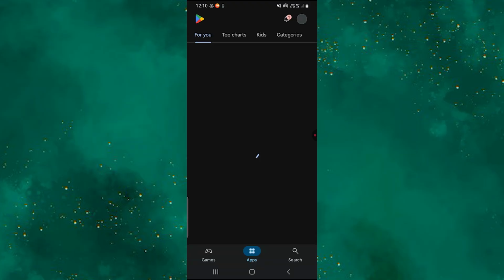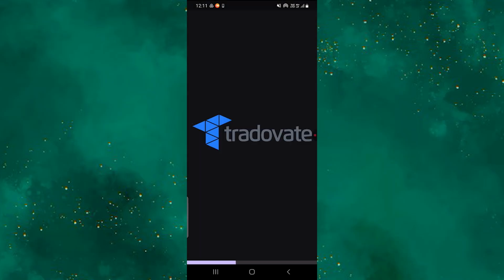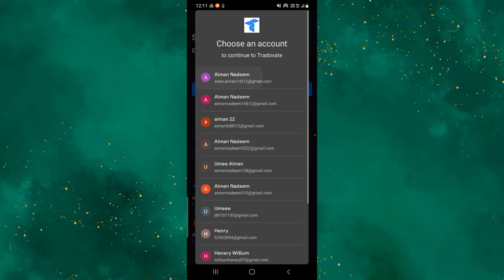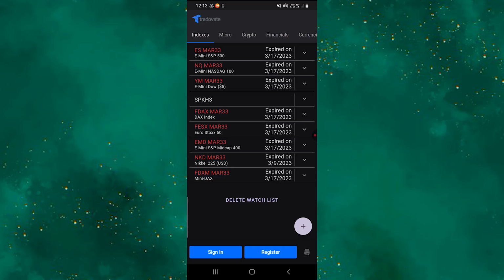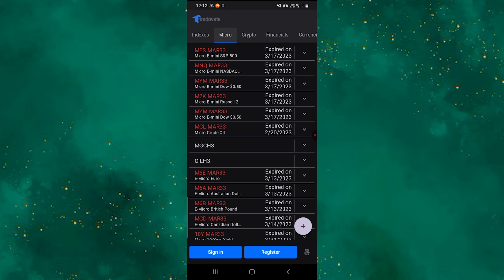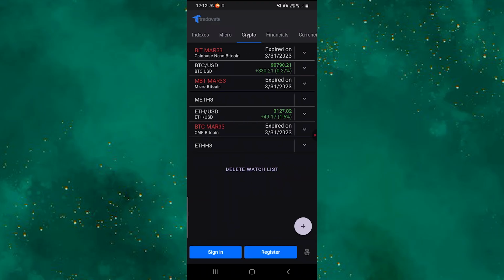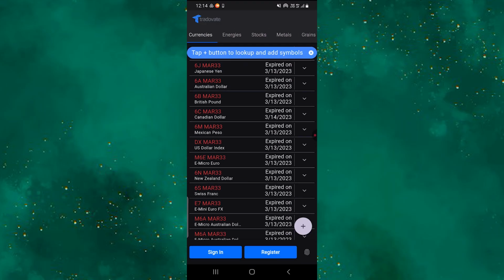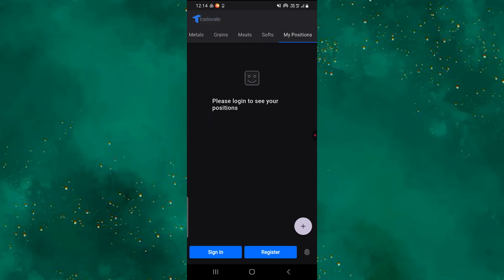HOW TO USE TRADOVATE MOBILE APP 2026!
Learn how to easily perform app installation for the Tratovate mobile app directly from the Google Play Store. This guide shows you how to install playstore apps by searching for Tratovate and initiating the app download. Once installed, discover how to use Tratovate by launching the app and exploring the sign-in and registration options, including signing up with Google.